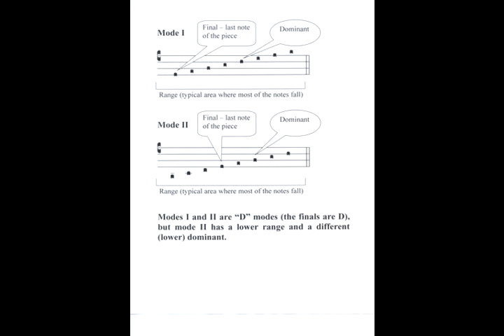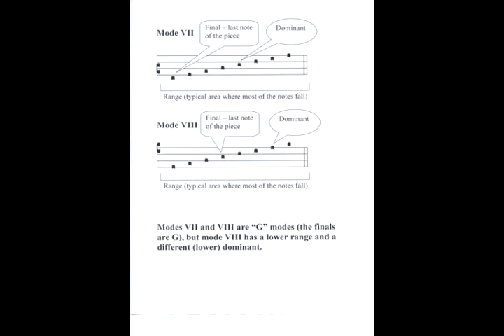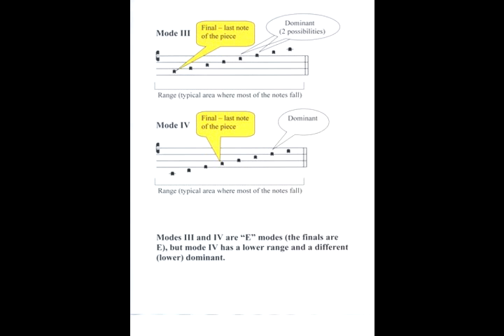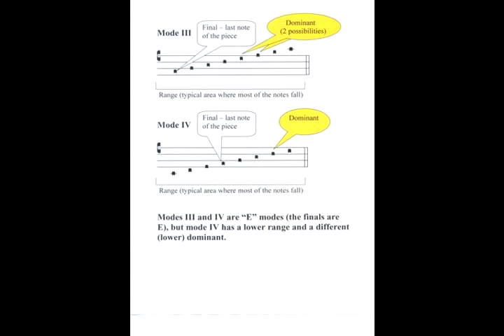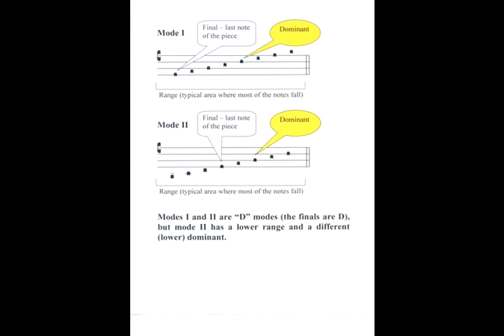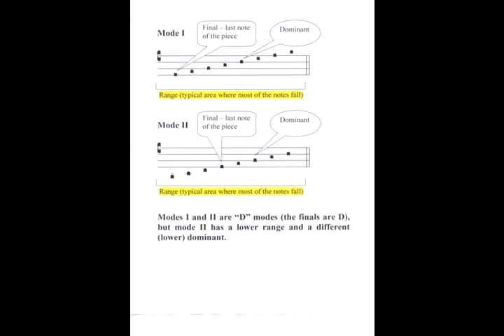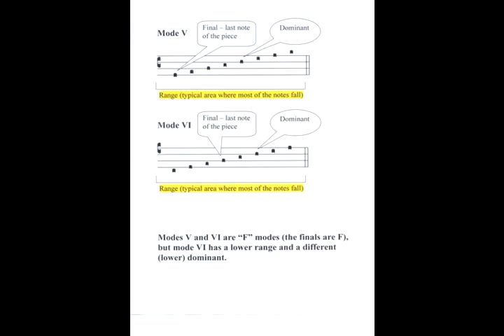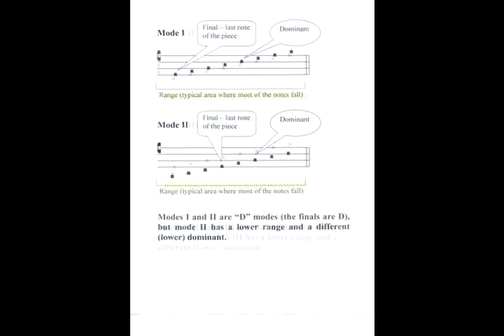Basic Introduction to the Ecclesiastical Modes